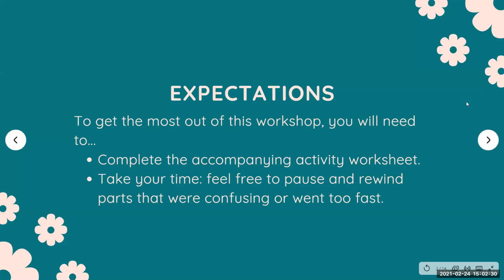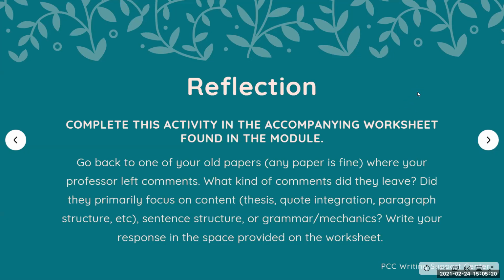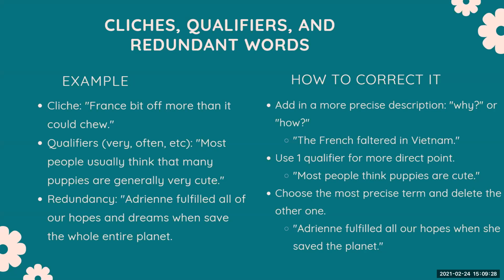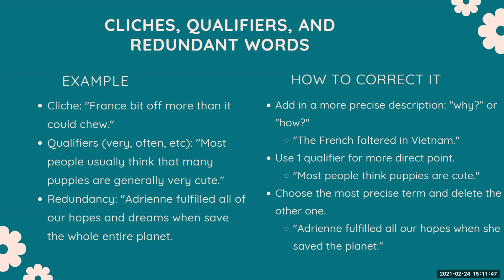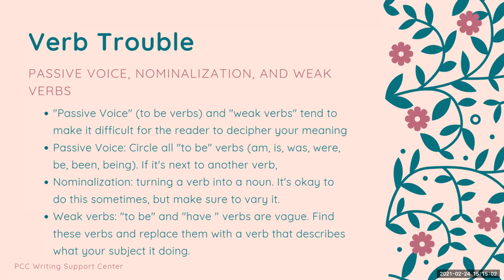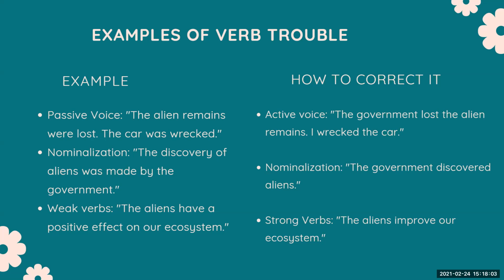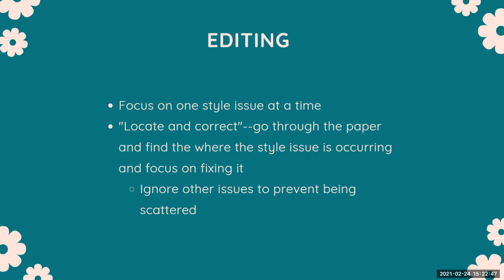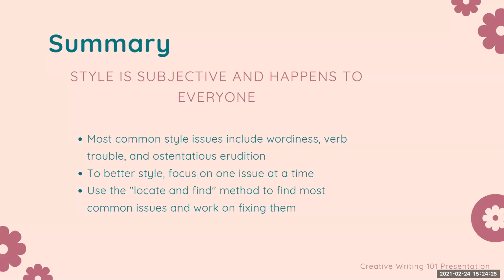Its All About "Style"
Have you ever wondered what instructors mean when they write “wordy” or “awk” in the margins of your paper? Have you ever heard your classmates’ writing being described as having “good style,” but aren’t sure what that means? In this workshop, we will be discussing what “style” is and strategies for improving and developing your own unique voice!